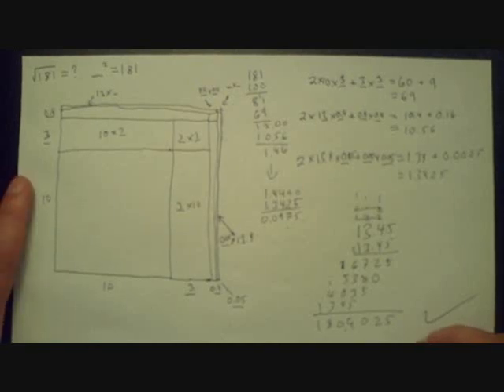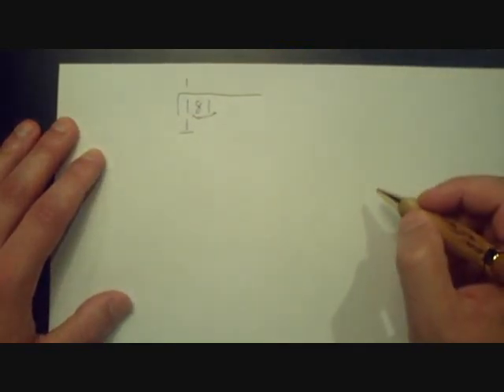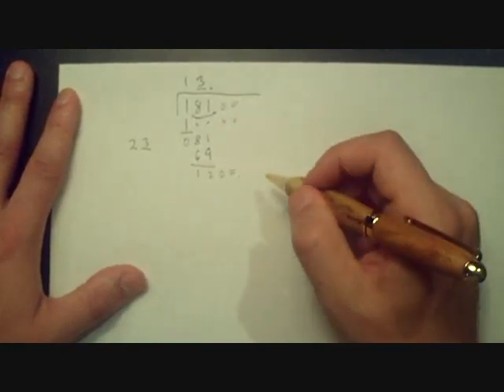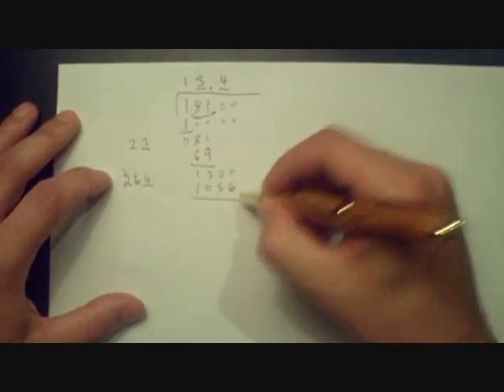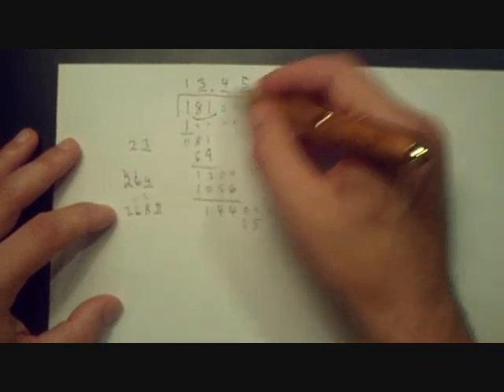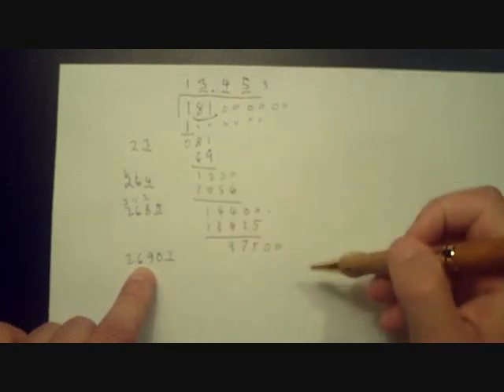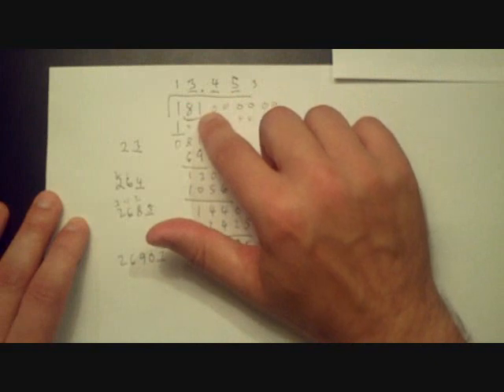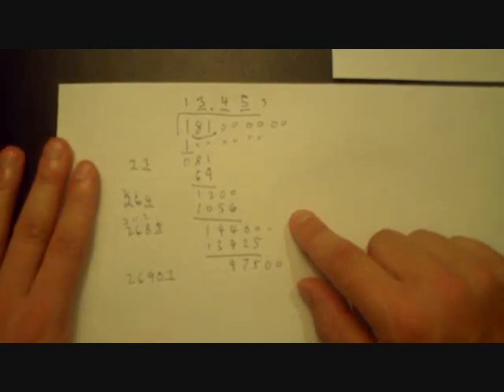square roots by hand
This a follow up video to "geometrical square root".  It goes through the same example of finding the square root of 181.  This time it's the standard calculation of square roots that resembles long division.